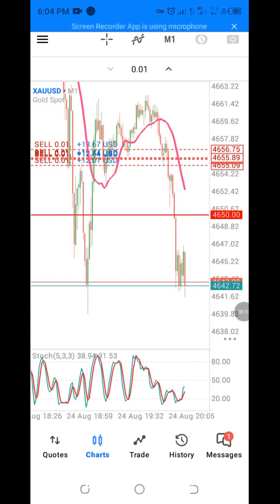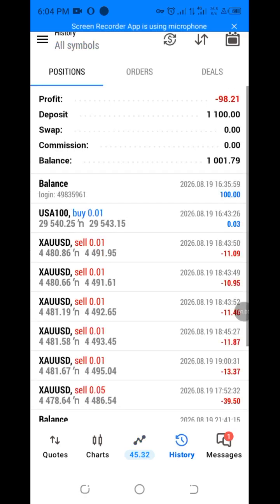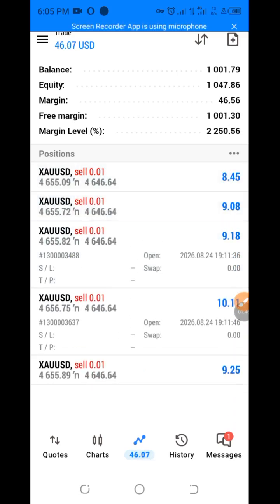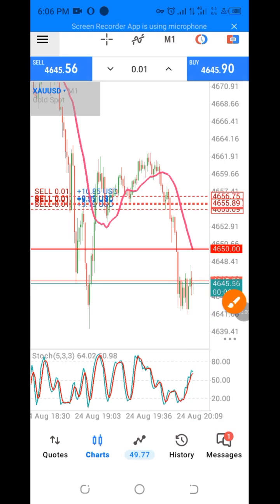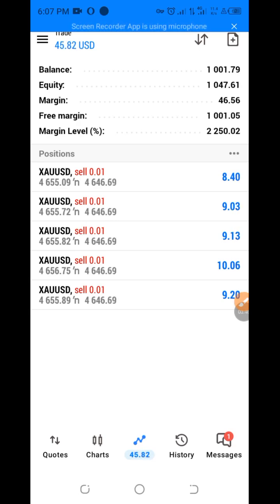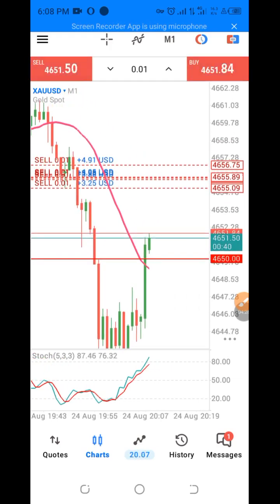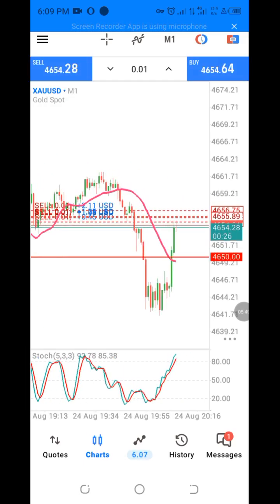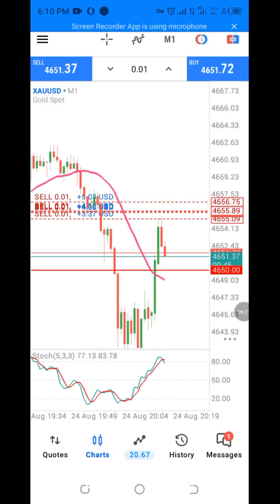Live trade, back testing RPL STRATEGY 💯